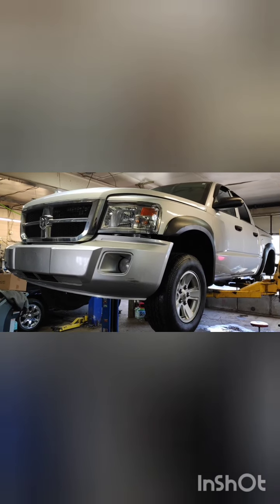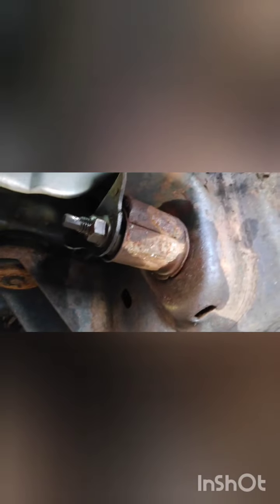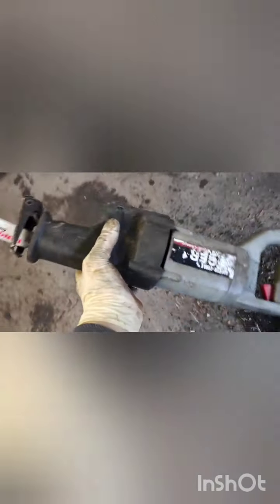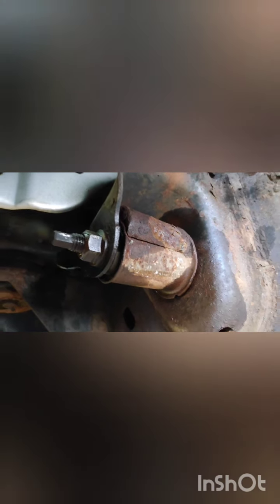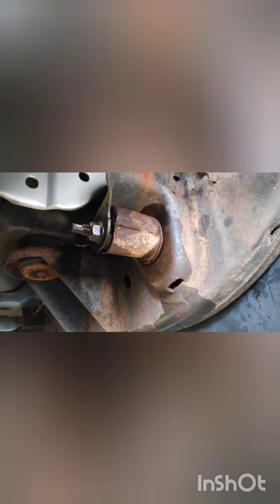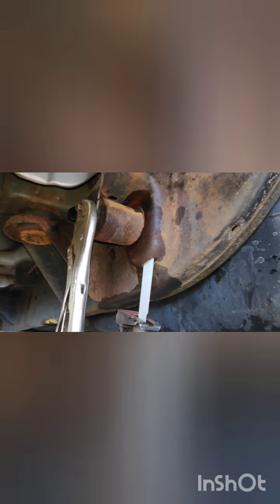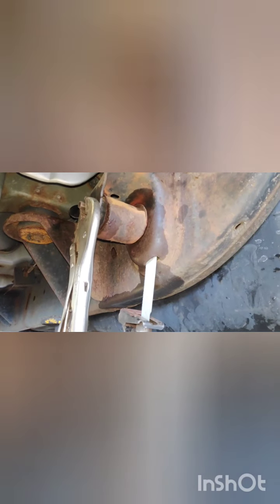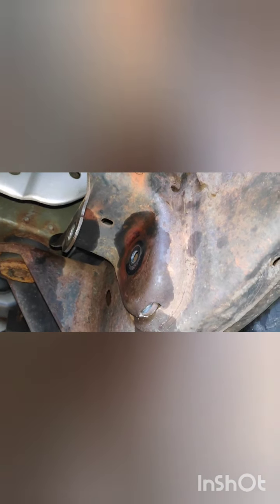2005-2011 Dodge Dakota / Mitsubishi Raider leaf spring replacement trick.No fuel tank removal needed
This is my method of leaf spring replacement on Dodge Dakota pick up truck I also replaced rear shackle Wich came with 2 bolts . You may use one of those new bolts for the front because you will cut the head of the original one during the process.Dorman p/n for shackle is 722-020 . Good luck!